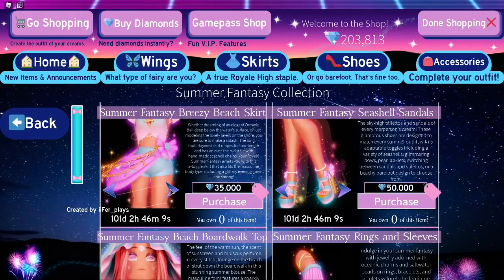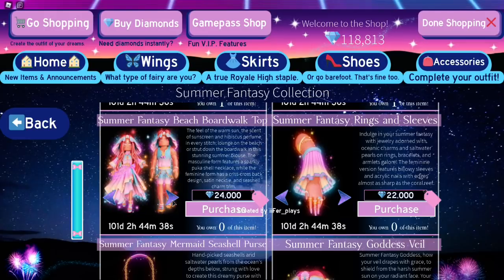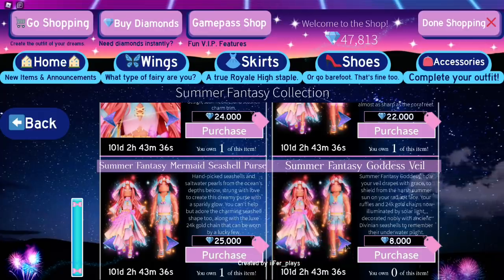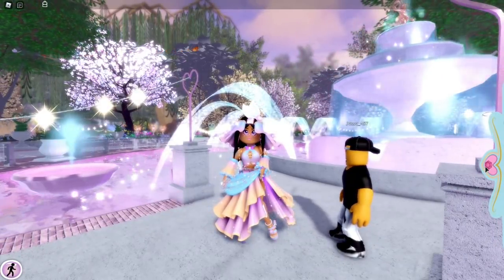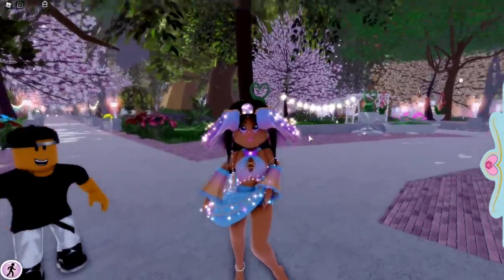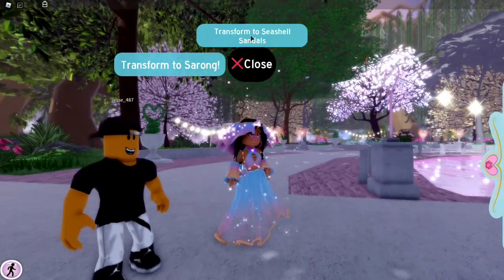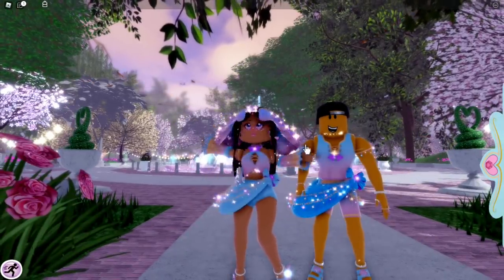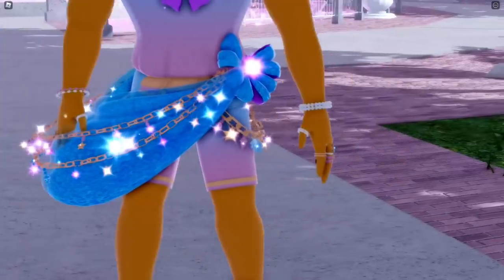*NEW SUMMER FANTASY SET OUT NOW IN ROYALE HIGH!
⭐Use STAR code : Shaylo when purchasing Robuxs ⭐❤

♡♡LETS GET THIS TO 3K LIKES  OOF!

♡♡FOLLOW ME ON ROBLOX! -YTSHAYLO TO JOIN MY ROYALE HIGH  ROLEPLAYS

♡This video was SO MUCH FUN TO MAKE! I HOPE YOU ENJOY !